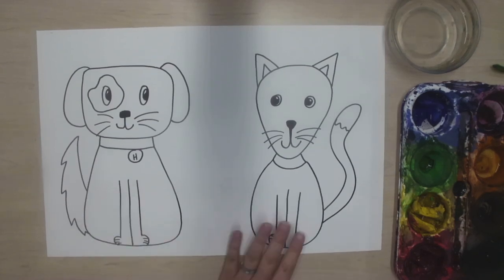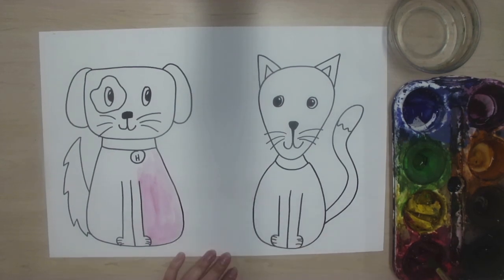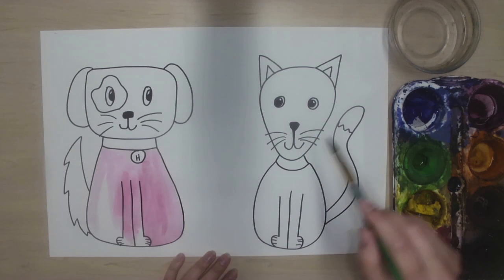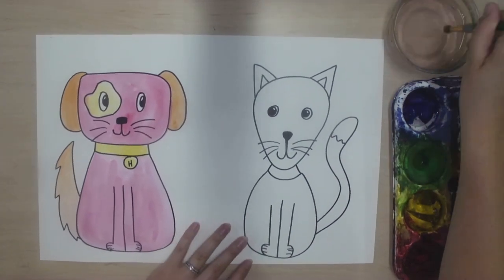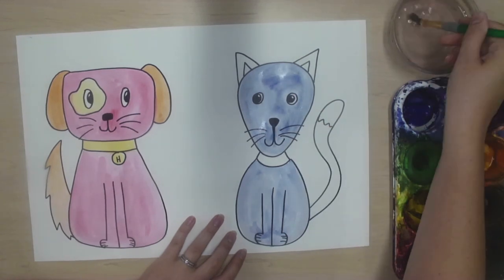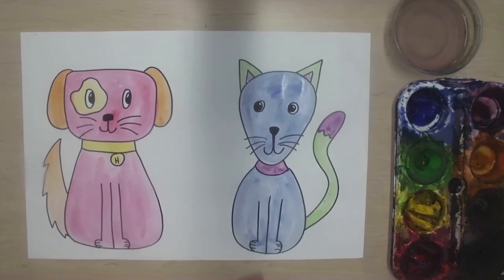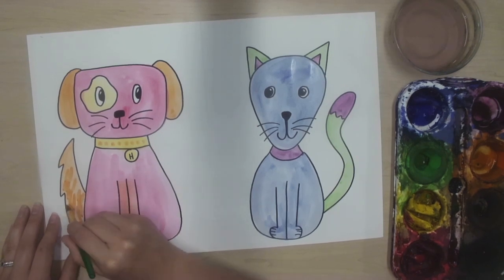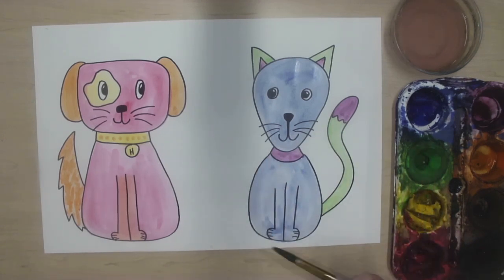Painting Hot Dog and Cool Cat with Tempura Paint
reviewing warm and cool colors with 1st grade